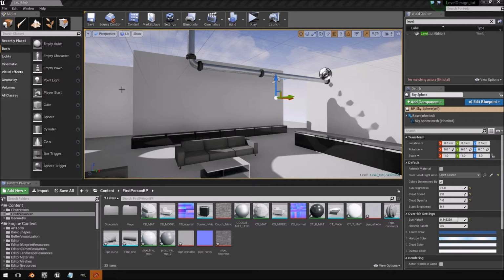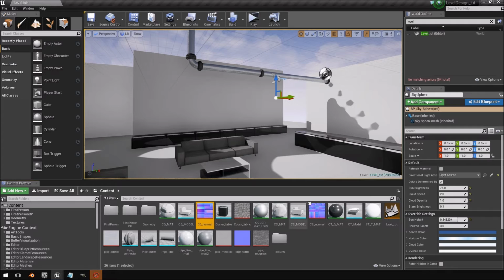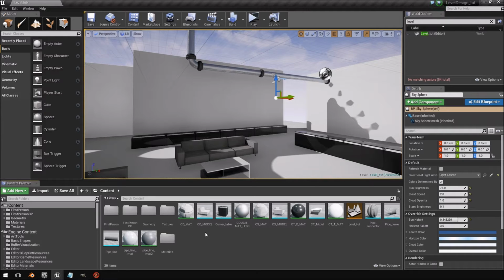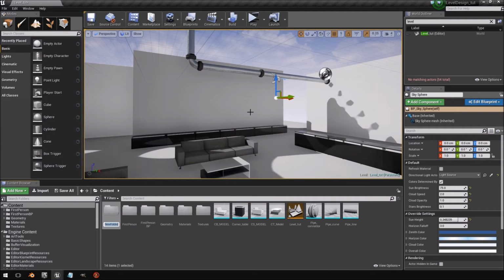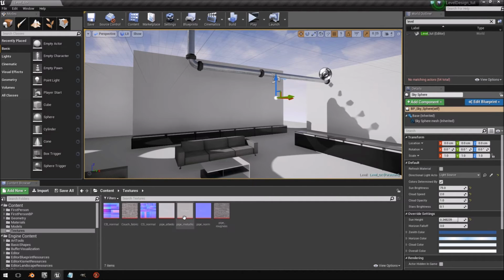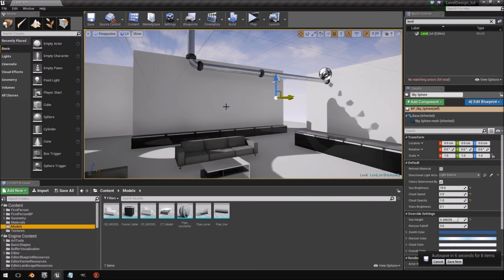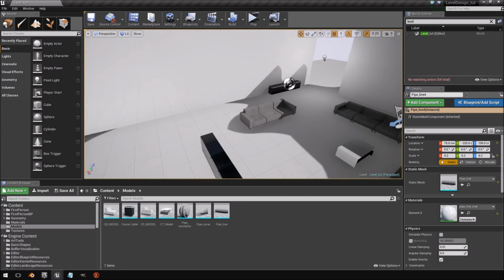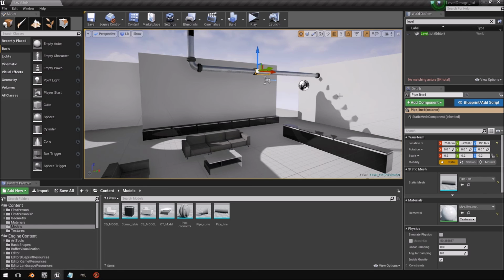Level Creation using Blender & Unreal - Part 14 - Taking a break & cleaning folders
In this video we take a bit of a break and just do some folder cleanup and arrange our textures and models.